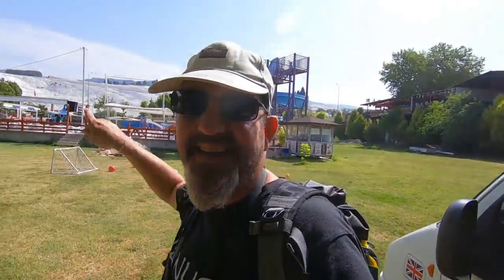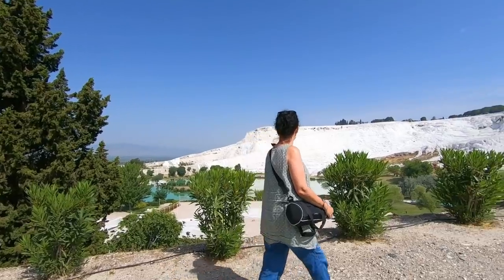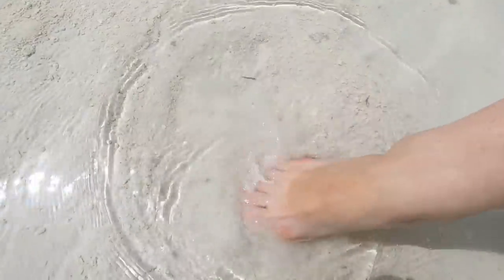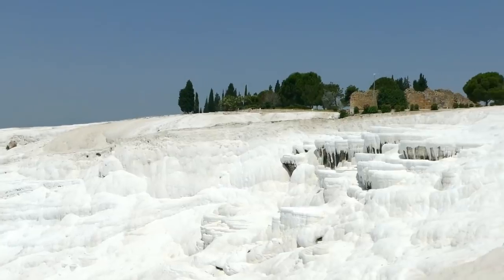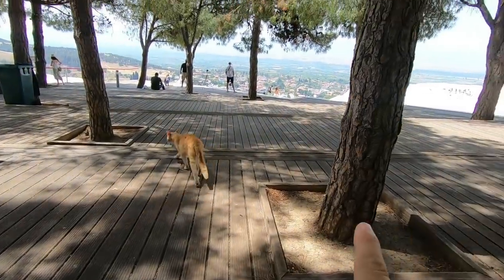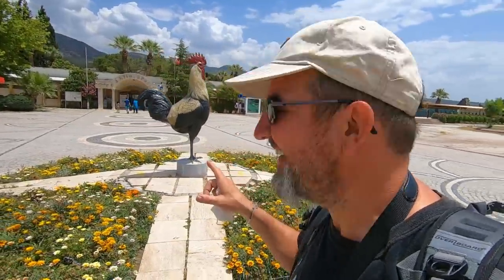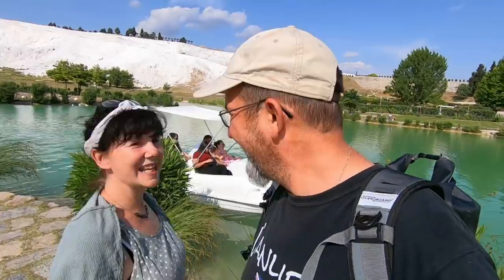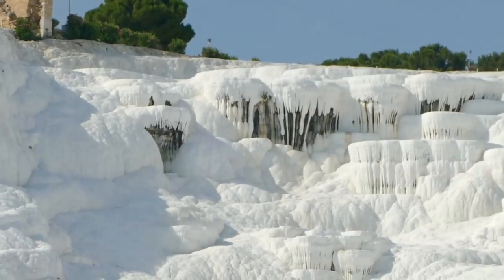Most unusual place in Turkey? | PAMUKKALE THE COTTON CASTLE [S6-E23]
The Turkish town of Pamukkale, which translates as the cotton castle.  An amazing natural wonder . We climb the hill & discover magical natural clear blue springs in a unique winter like surrounding.

Travel vlog 313 | Pamukkale Turkey|    | Country 30/197

If you want to be the first to hear our news sign up for our free weekly newsletter

Want to follow our LIVE location then download Polarsteps app (it's free) then just search TREAD the Globe

🚐 APLAN - THATCHAM SERVICES:
 Sponsored our van insurance for the EU and have paid for our Travel Insurance so we stay safe on the road.  They provide cover for all campers and motorhomes and specialise in insurance for custom (self build) vans so if you have built your own or have a van or motorhome yourself then give them a call.   We also use them for our own house insurance.  The good news is as a Tread the Globe follower you get a preferential rate so give them a call (quote TREAD the Globe)

💻RENT  N CONNECT:
As travel vloggers, staying connected on the road is essential or we can't publish our content with you. Self isolating in Istanbul we are so grateful to Rent N Connect for providing us with a mobile hotspot and now have unlimited internet.  It works in 130+ countries so we won't be searching for sim cards every time we cross the border.